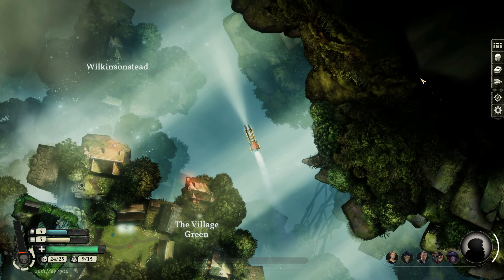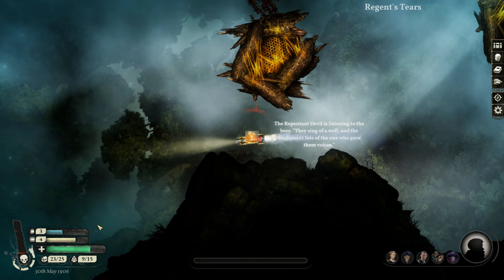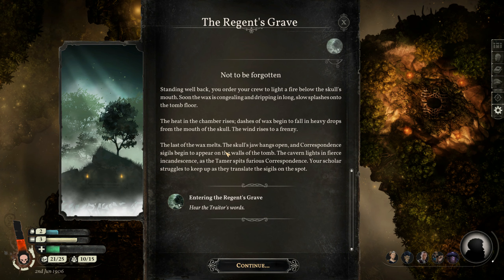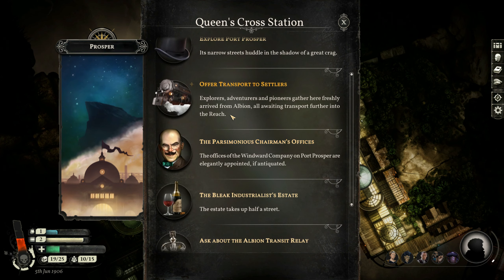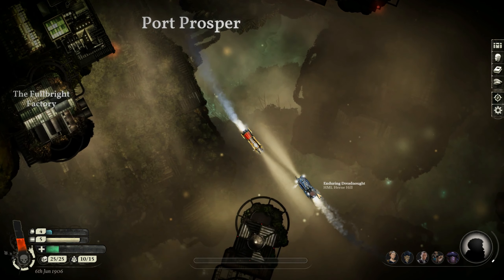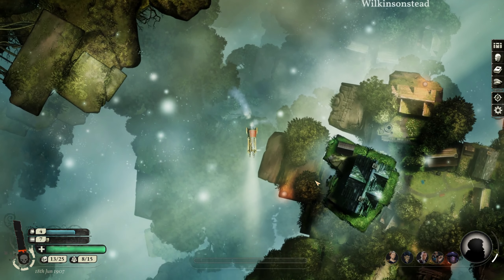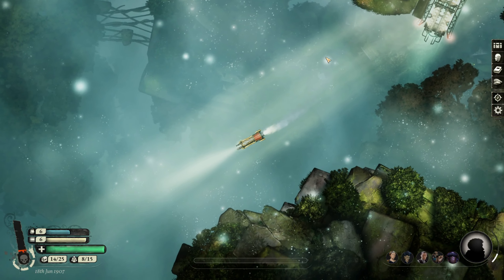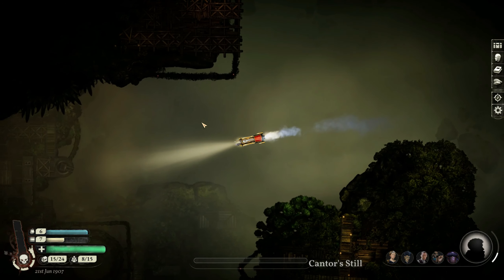Sunless Skies - Episode 27 - A Year in Service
Special Thanks to March Patrons!